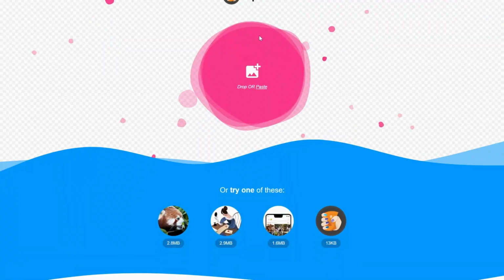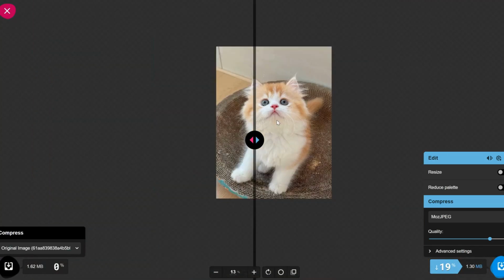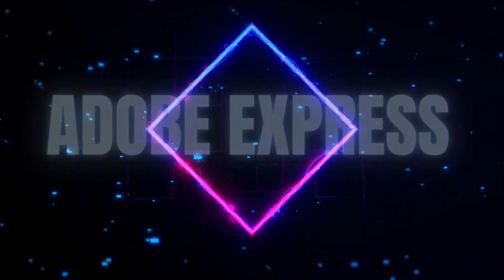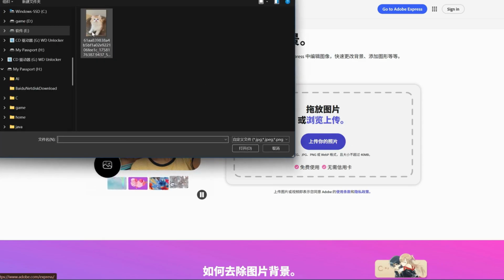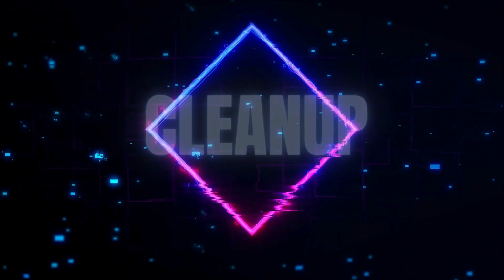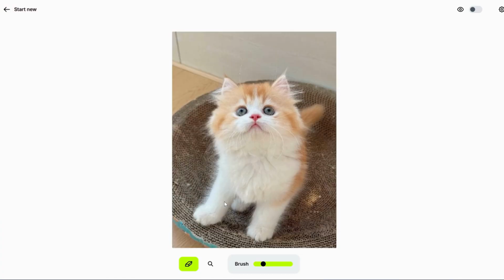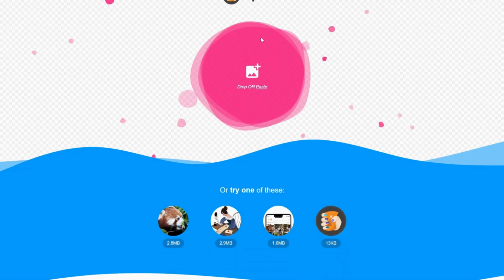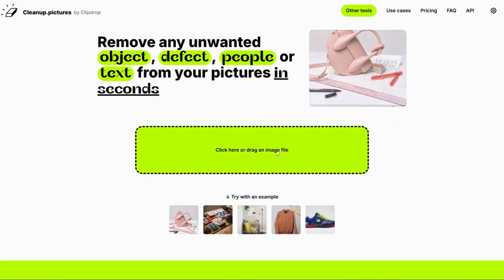Stop Paying for Subscriptions! 3 Free Web Tools for Image Freedom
Stop paying for image tools! 🚀 All websites featured in this video are 100% free and run directly in your browser. 🔗 Featured Tools:
1️⃣ Squoosh (Ultimate Compression)

🔥 Bonus: Try My Own Tool (Private & Faster!)
As a developer, I’m building my own image processing suite called ImageConverter. It’s designed to be even simpler, privacy-focused, and 100% free forever. I'd love to hear your feedback!